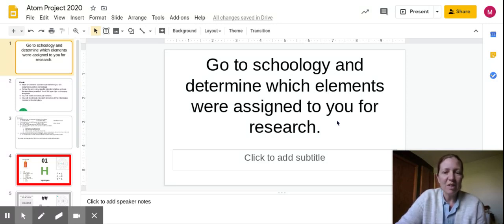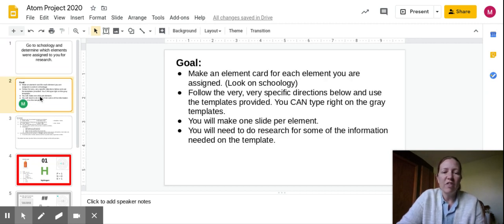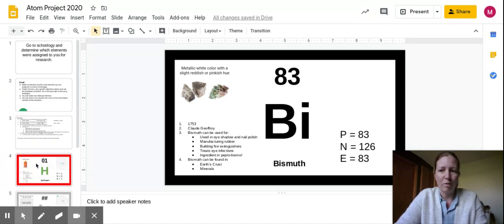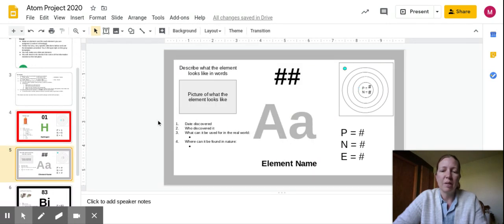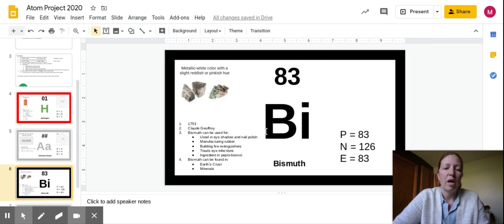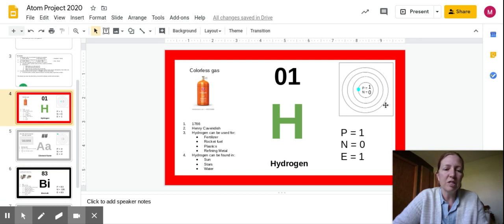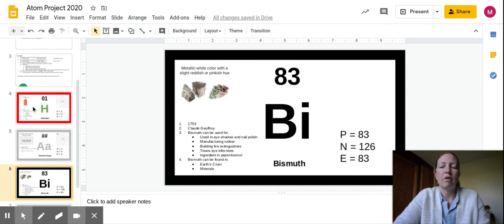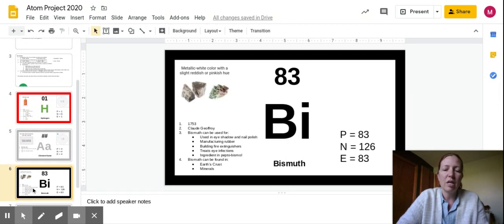Atom Project Instructions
A video explaining how to complete the Atom Project.